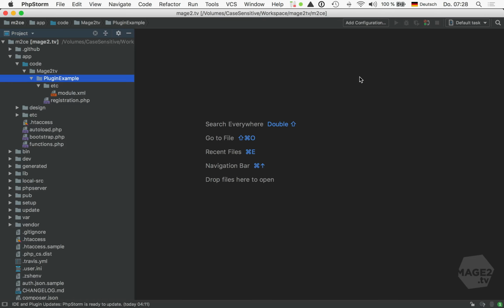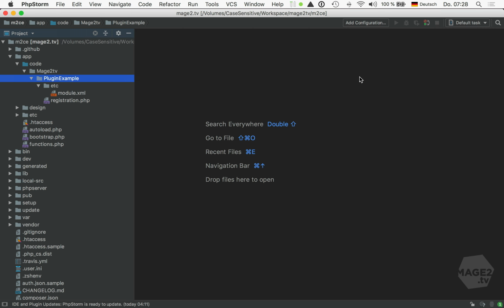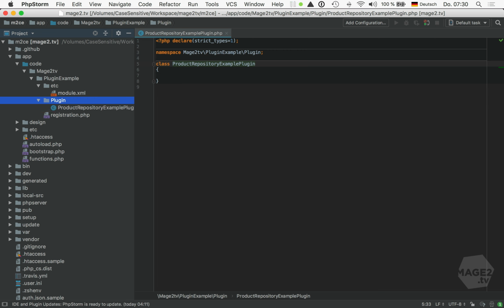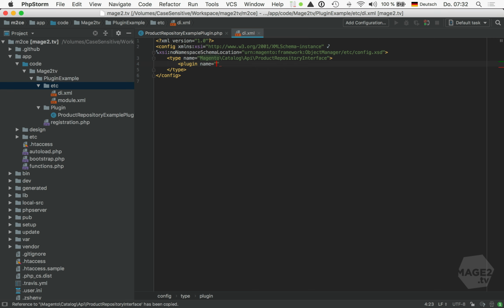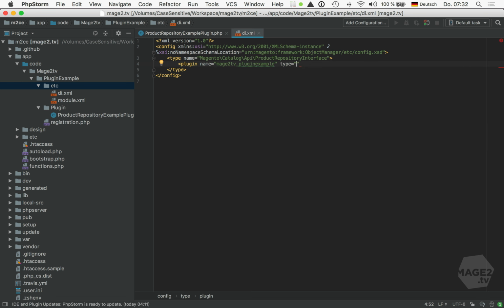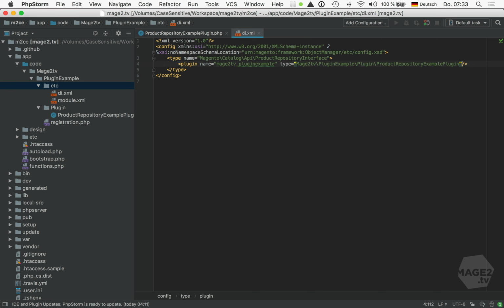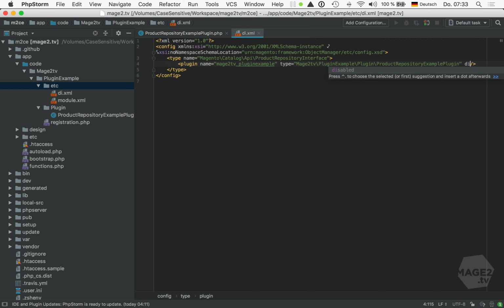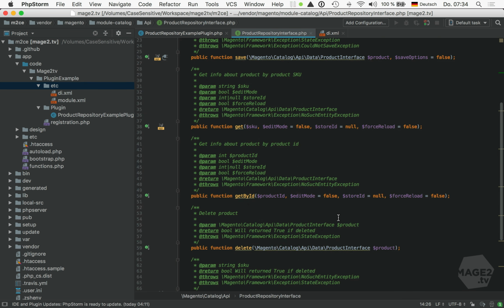Configuring an interceptor in order to create a plugin | Fundamentals 1.9.1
This video discusses how to configure a plugin in di.xml.